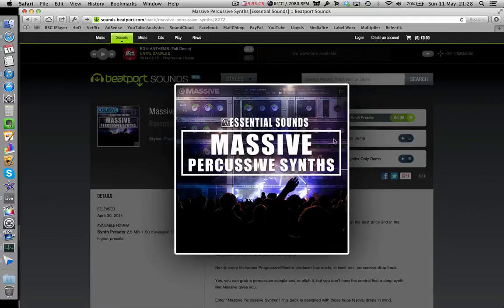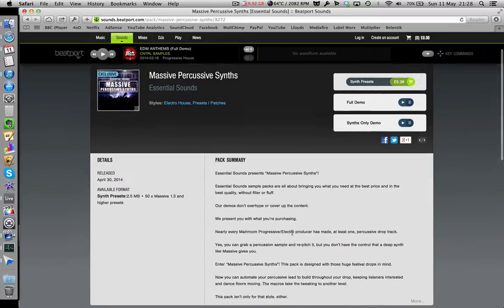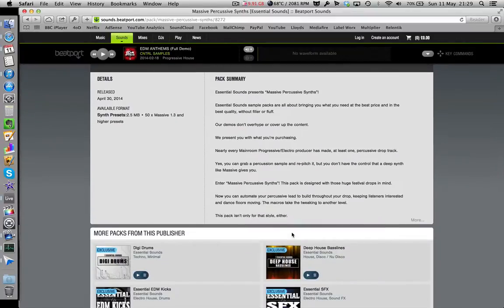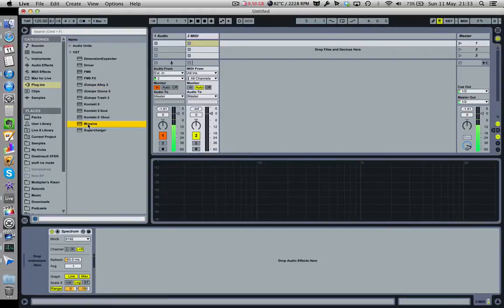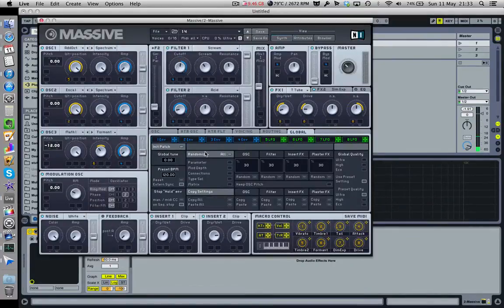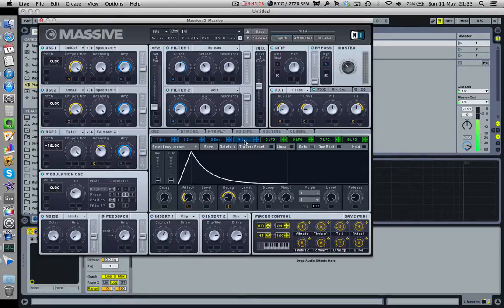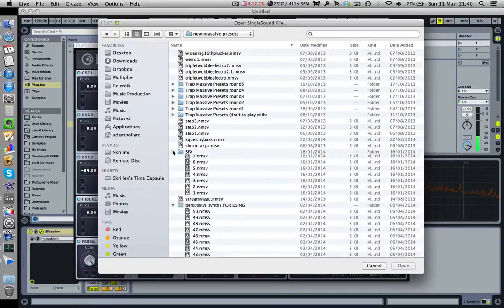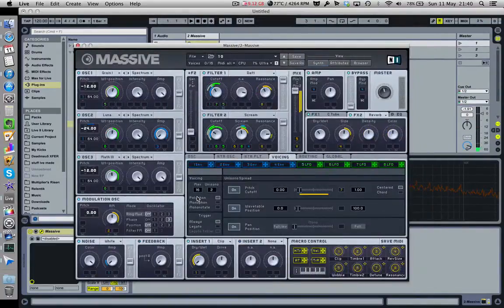Behind the Pack: Massive Percussive Synths